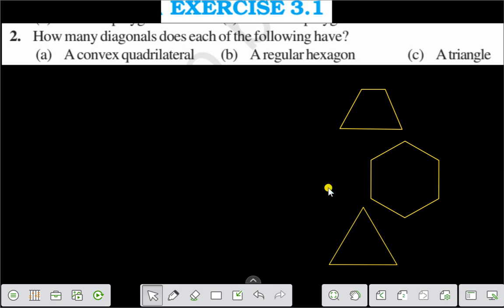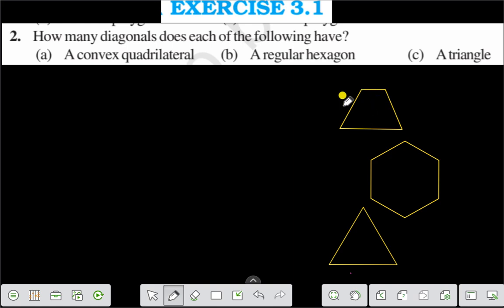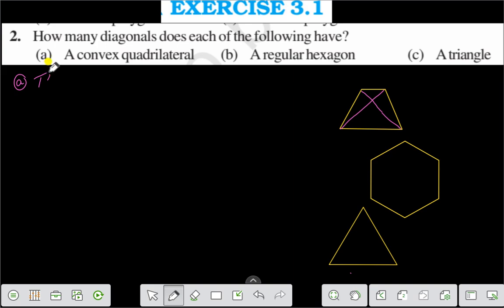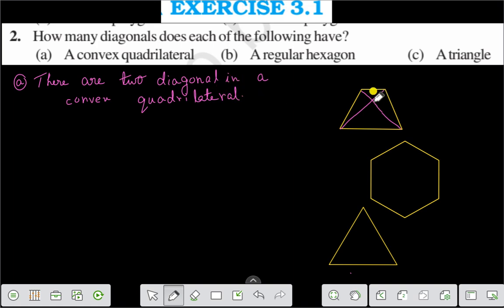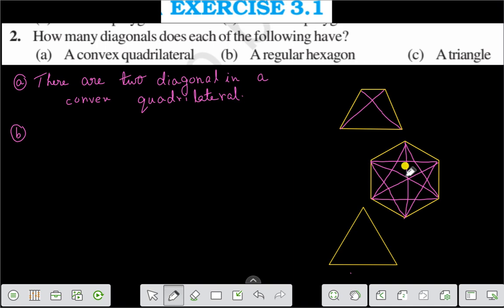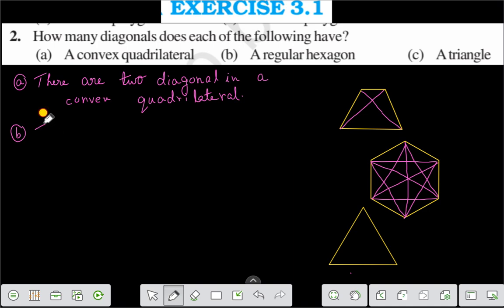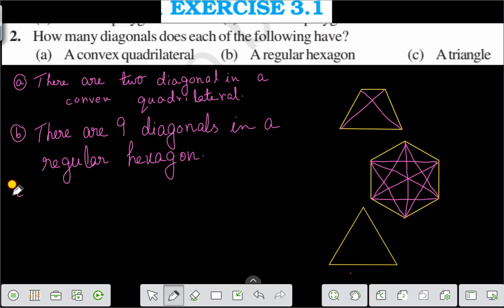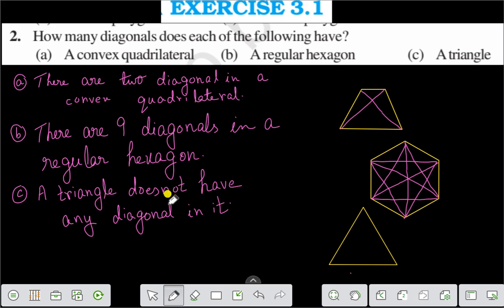EX-3.1 ,Q.NO- 2 CH-3,CLASS-8,UNDERSTANDING QUADRILATERALS,MATHS,NCERT,CBSE